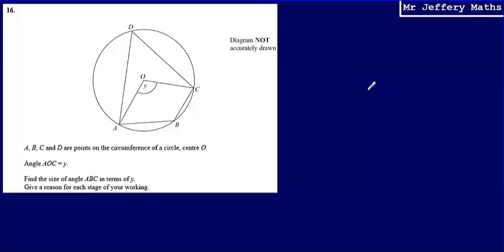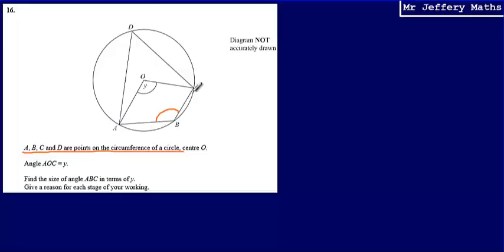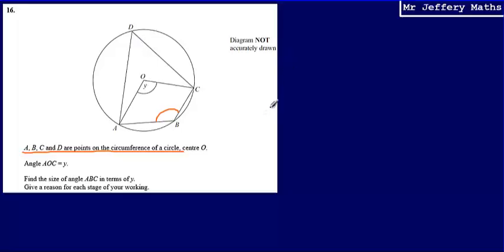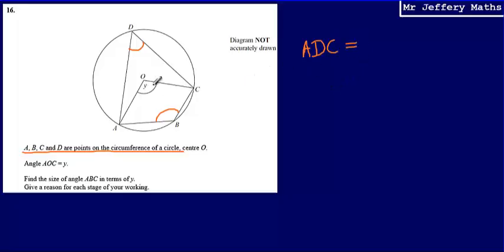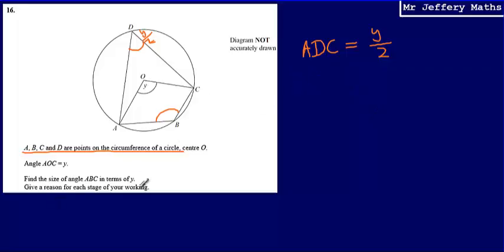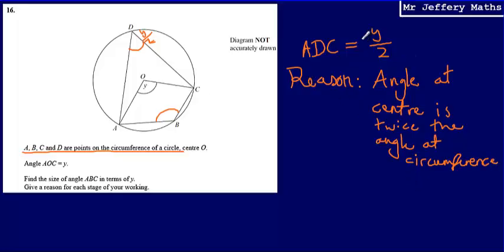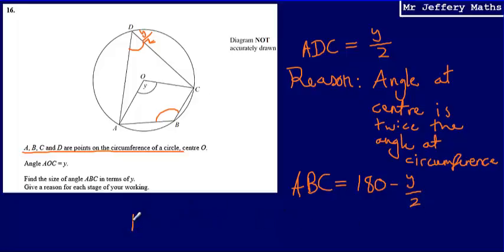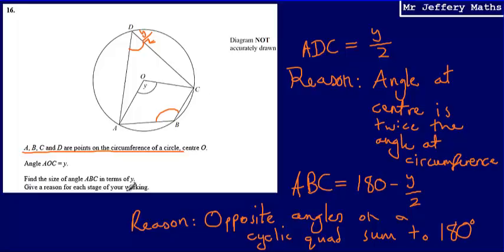16. Circle Theorems (GCSE Maths - Edexcel Practice Tests Set 3 - 1H)